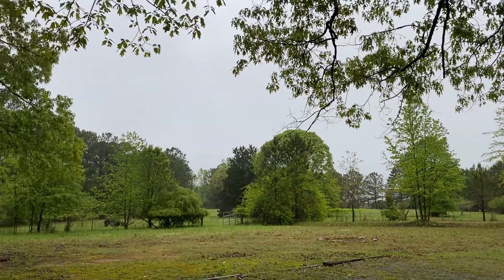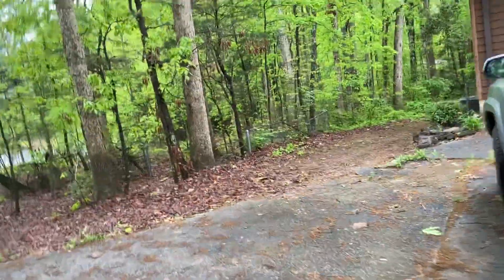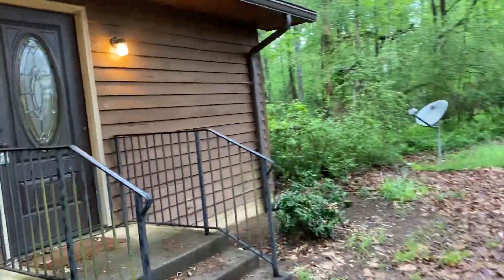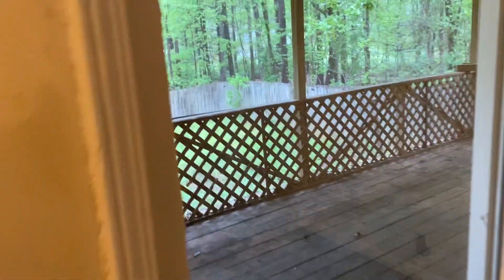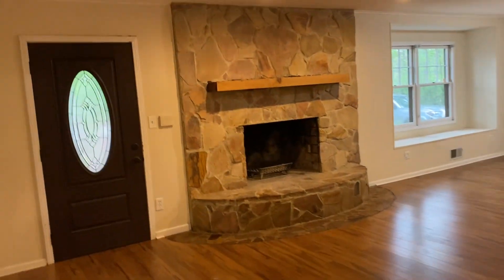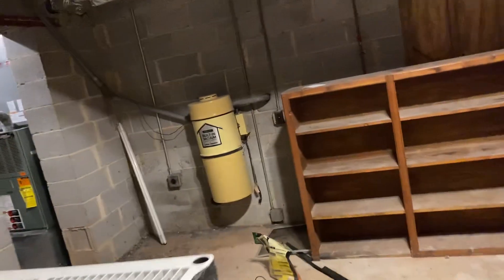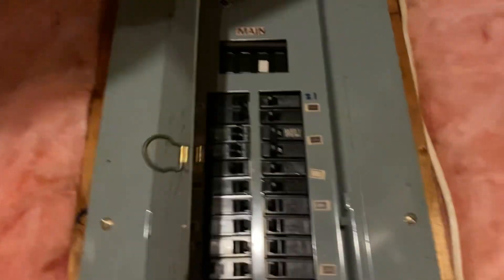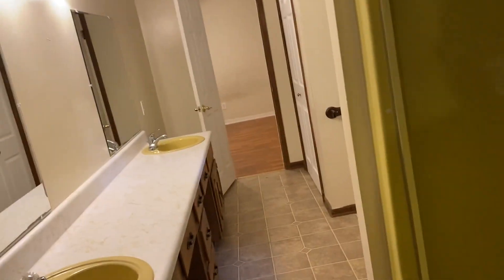134 Flat Creek Trail, Fayetteville, GA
4 bedroom 2 1/2 bath very large home on 5.5 level cleared acres. 1 mile from Peachtree City. Wood burning stone fireplaces on 2 floors. Fenced yard. 100 yards off Hwy 54. Average can be kept whole or divided into 3 lots!